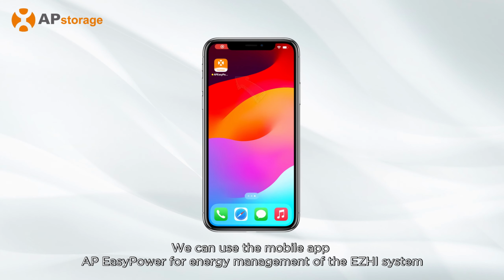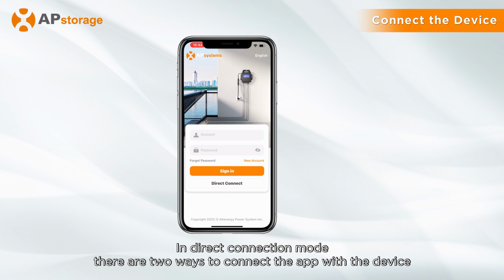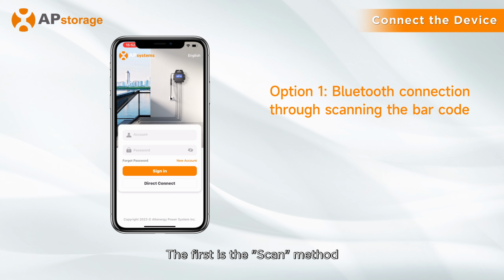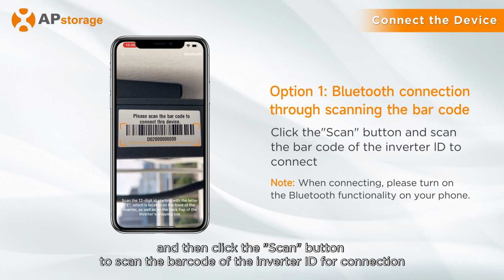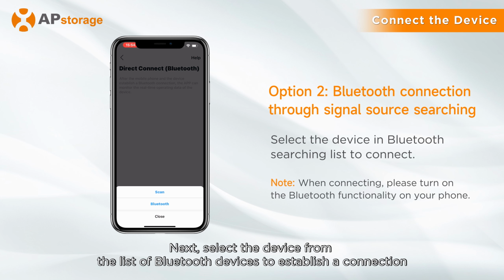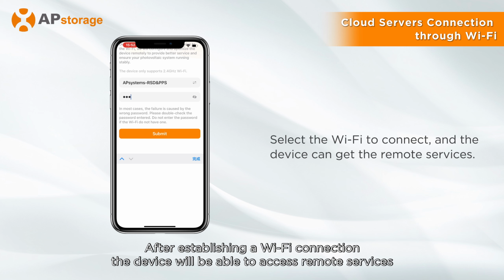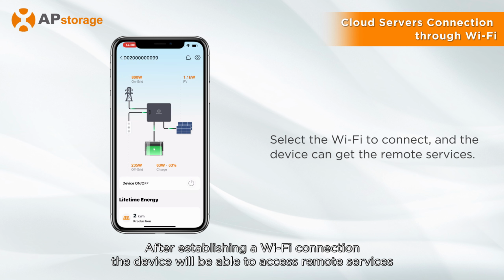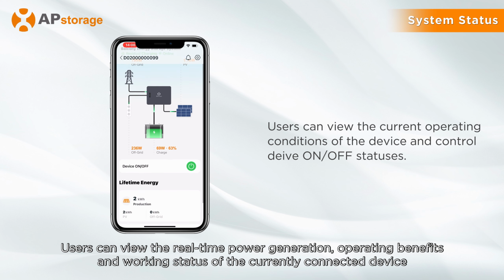EZHl Single-phase Hybrid Microinverter for Storage Installation-AP EasyPower-Direct Connect Mode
Welcome to our step-by-step video series on the APsystems Single-Phase Hybrid Microinverter (EZHI) – the ultimate solution for flexible, intelligent energy management in residential solar systems.

In this series, we’ll walk you through the entire installation process, including:

Product setup and initial hardware preparation
System wiring for safe, efficient energy flow
APP configuration using the APsystems monitoring platform
Exploration of advanced features to boost system performance

Whether you're a certified installer or just getting started with hybrid solar systems, this series delivers expert guidance, practical tips, and real-world insights to help you install with confidence.